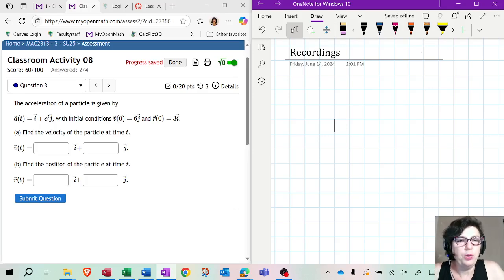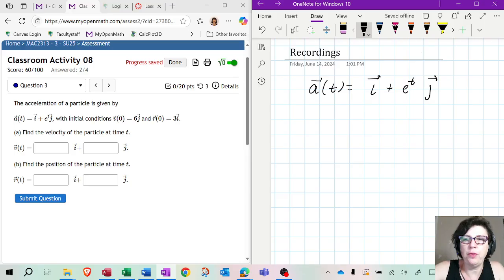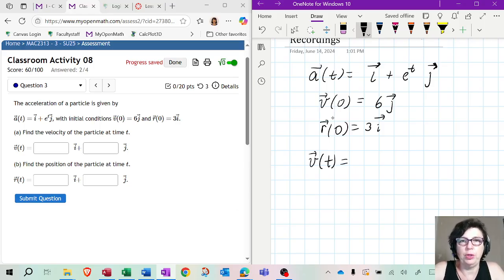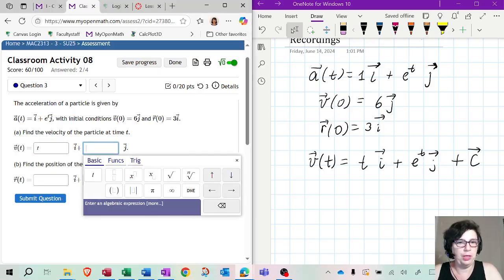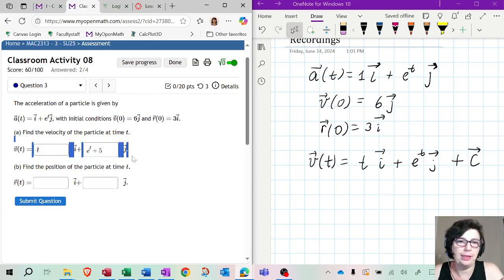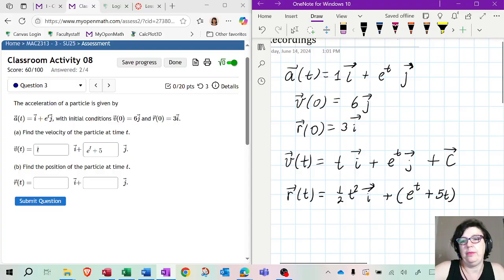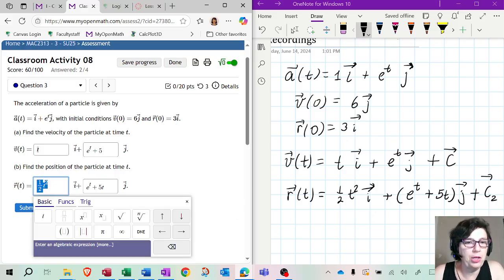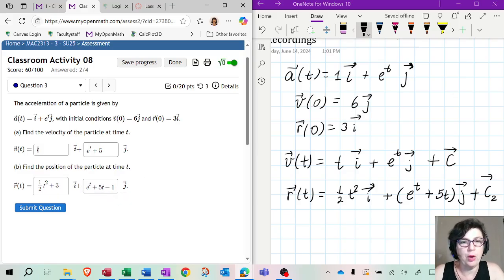Finding Velocity and Position Given Acceleration and Initial Conditions